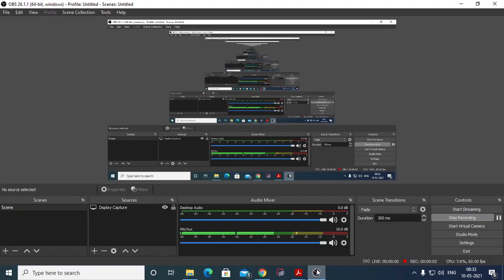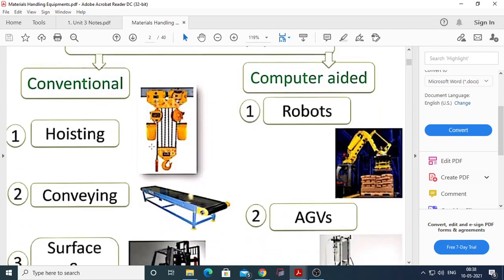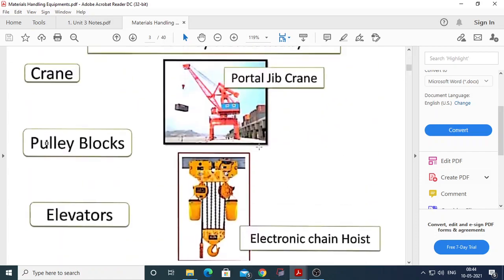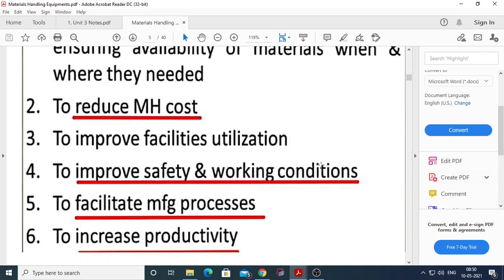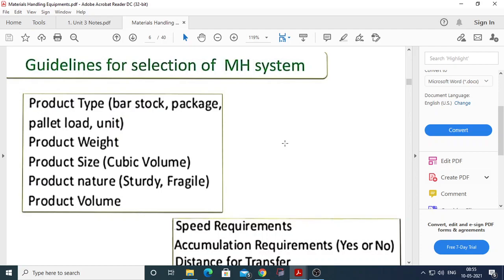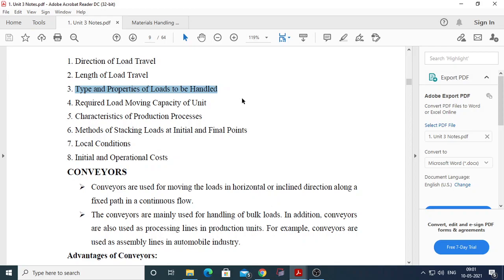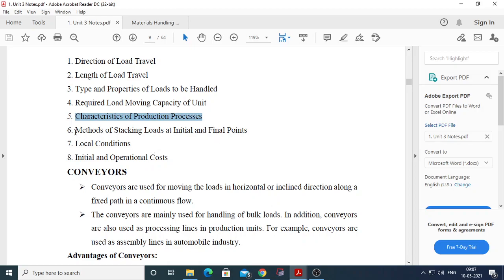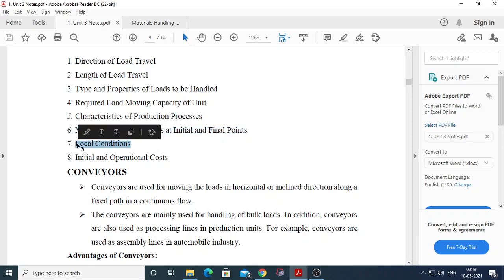Unit no 3 Design of Belt Conveyor System for Material Handling 1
Hello everyone todays lecture I have covered Introduction of material handling system, System concept of MH,, Classification of MH equipment, Objective of MH system and Guidelines in selecting MH system